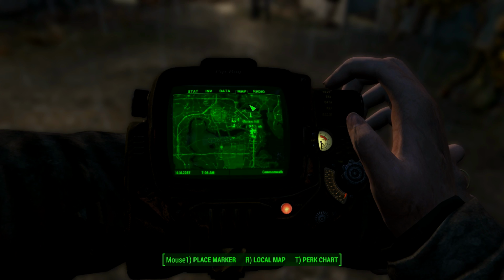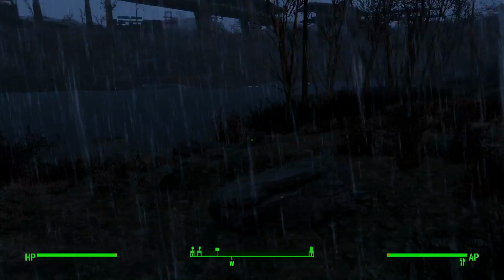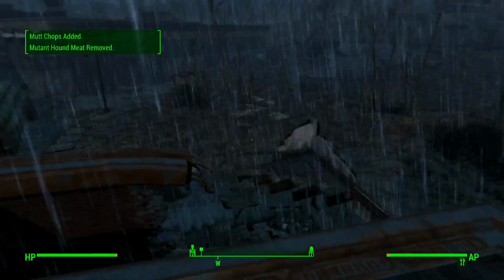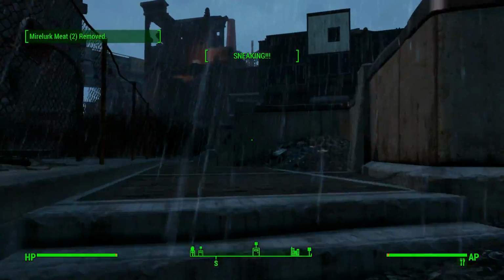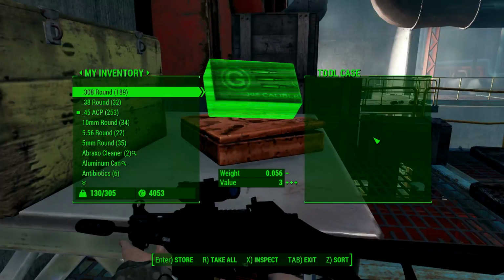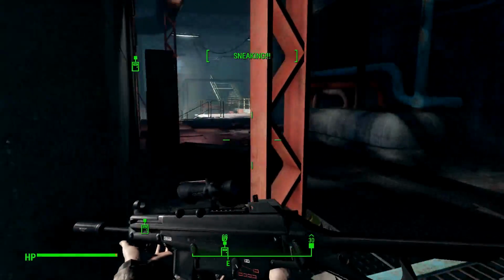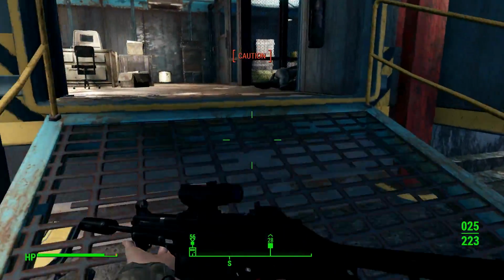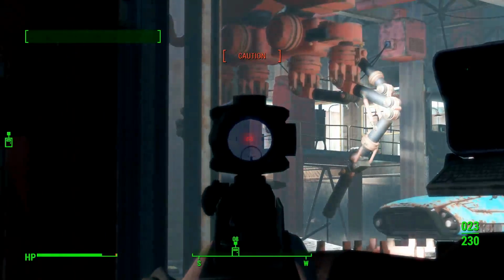FO4 modded survival let's play - episode 9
We take on the corvega assembly plant!